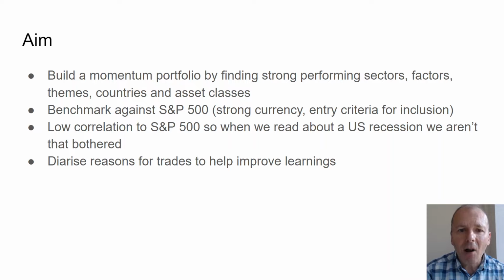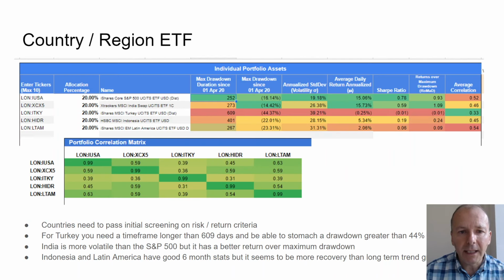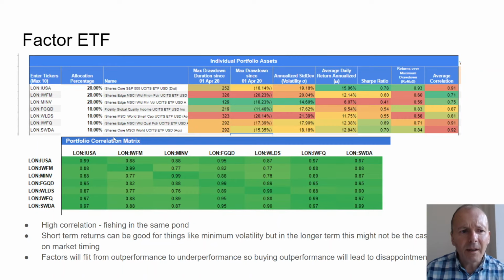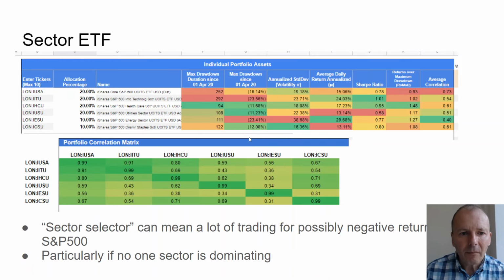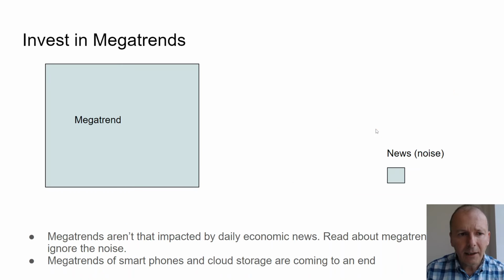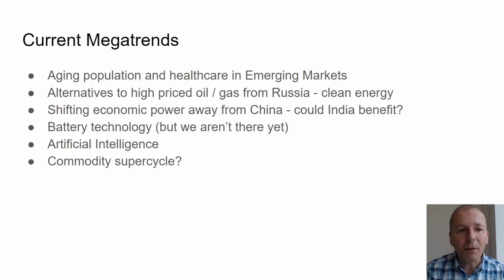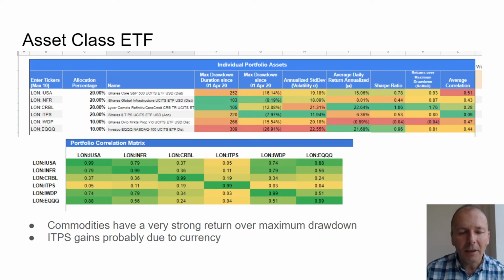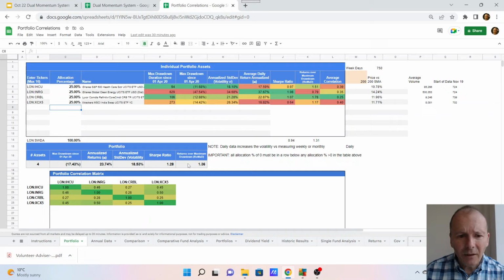Momentum Portfolio Month 1 intial selections and analysis - trading journal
Build a momentum portfolio by finding strong performing sectors, factors, themes, countries and asset classes
- Benchmark against S&P 500 (strong currency, entry criteria for inclusion)
- Low correlation to S&P 500 so when we read about a US recession we aren't that bothered
- Diarise reasons for trades to help improve learnings

Guide to my channel

I use google sheets a lot. For all the free files I have shared, have a look at this playlist

I’m keen on helping people to achieve financial independence. For videos on this topic go here

Chapters
00:00 Aim of the dual momentum system
01:11 Relative strength explained
02:03 Country ETF and Region ETF
03:33 Factor ETF
05:13 Worldwide Momentum ETF - why doesn't it work?
05:38 Sector ETF
06:57 Investing in Megatrends & Current Megatrends
09:03 Thematic ETF
10:13 Asset Classes equities, bonds, property, infrastructure, commodities
11:05 Summary

A look at megatrend investing including:-

- Ageing population and healthcare in Emerging Markets
- Alternatives to high priced oil / gas from Russia - clean energy
- Shifting economic power away from China - could India benefit?
- Battery technology (but we aren't there yet)
- Artificial Intelligence
- Commodity supercycle

If you get the megatrend right you don't need to worry about changes in interest rates or exchange rates as these trends are so powerful that they transcend daily economic news.